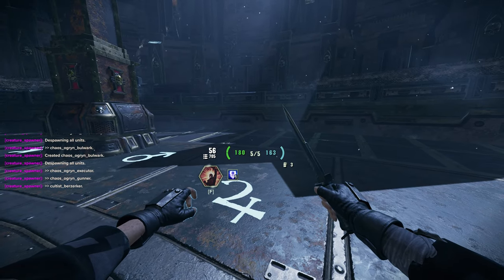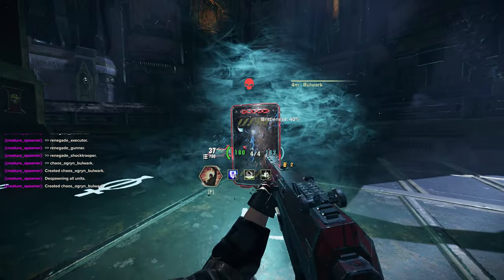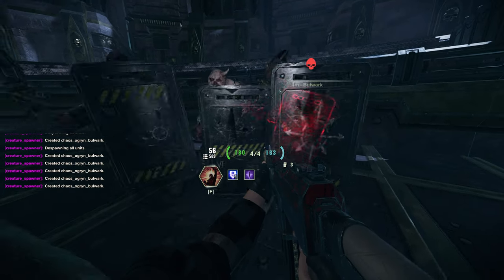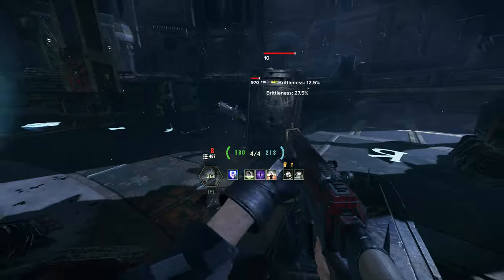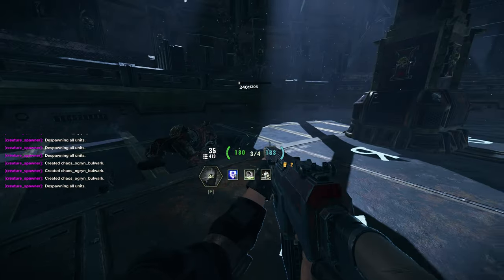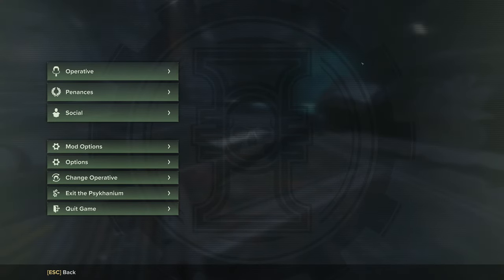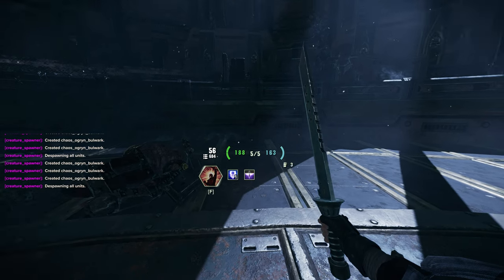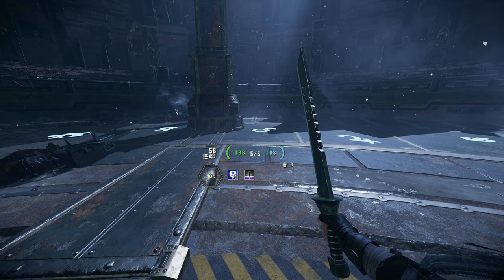Darktide:basics everything about bulwarks and how to always deal with them.